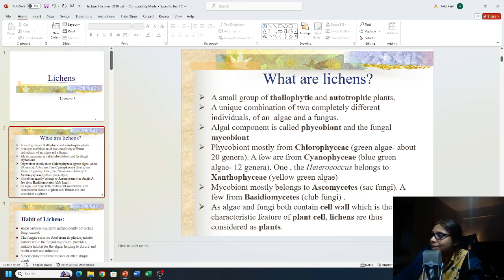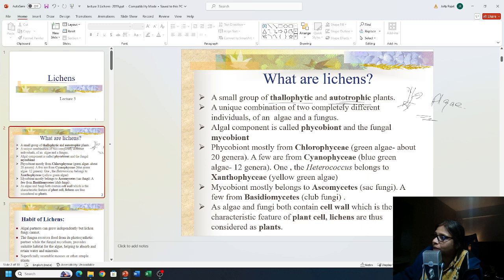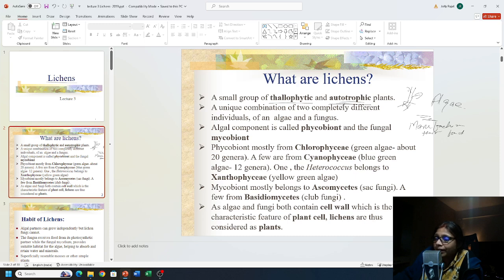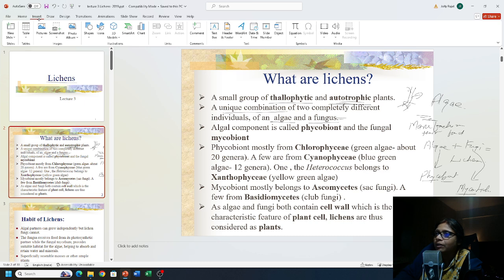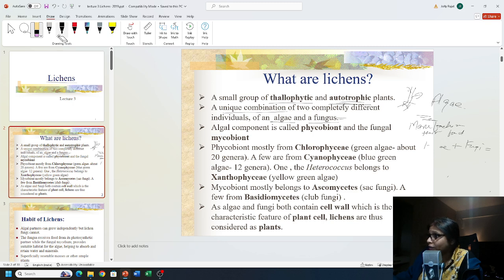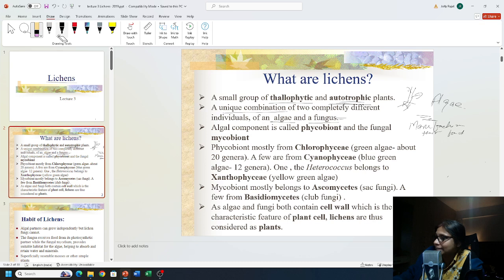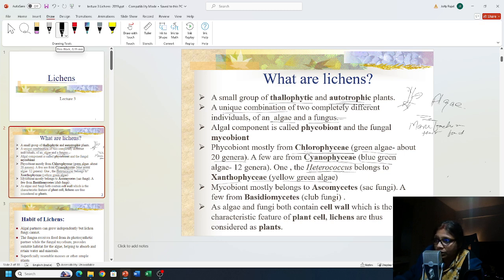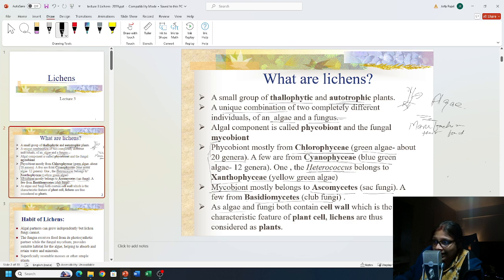Introduction to Lichens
What are Lichens and its components